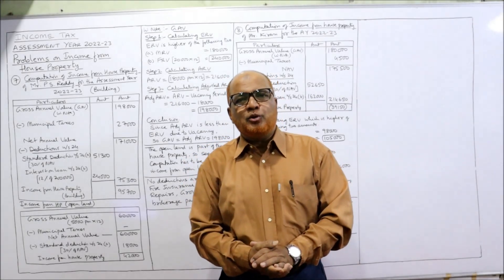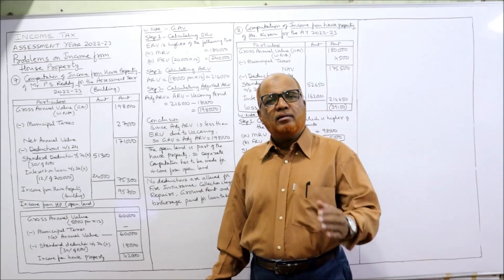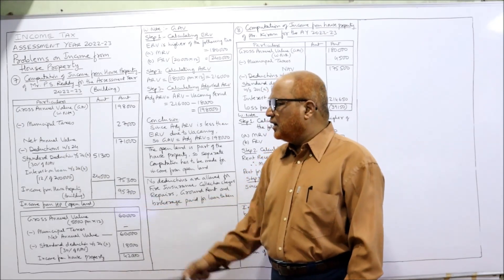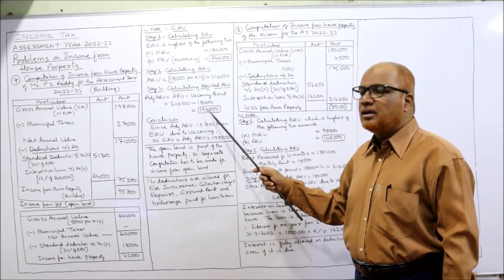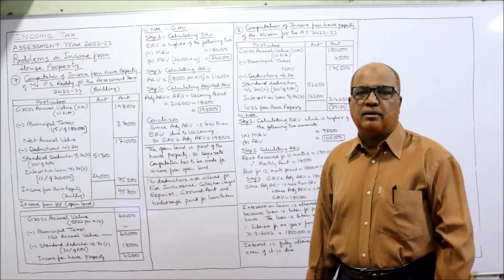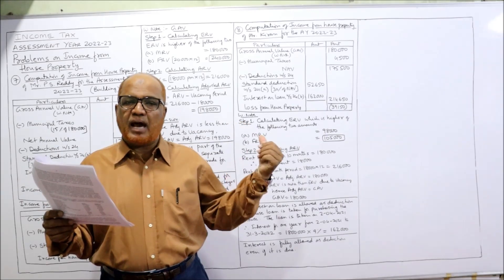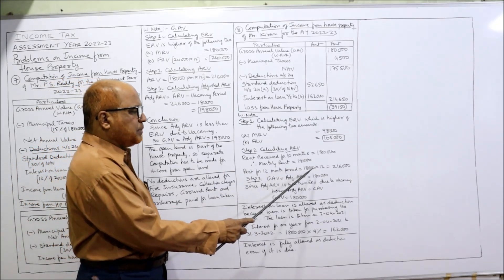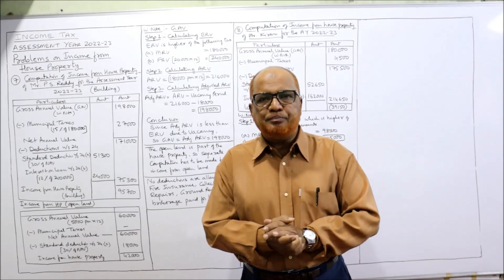Income Tax I AY 2022-23 I Problems on Income from House Property I Part 3 I Hasham Ali Khan I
income tax
Problems on Income from House Property
Problems and Solutions on Income from House Property
Income from House Property Theory
Income from House Property Theory Explained

I have explained in detail the Income from House Property.   Provisions under Income Tax Act 1961 regarding the computation of Income from House Property explained.   Watch the video till the end to get a complete command on the subject of income tax.